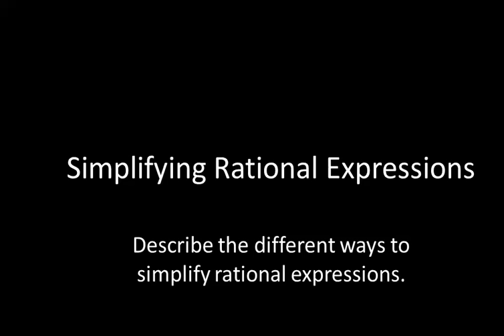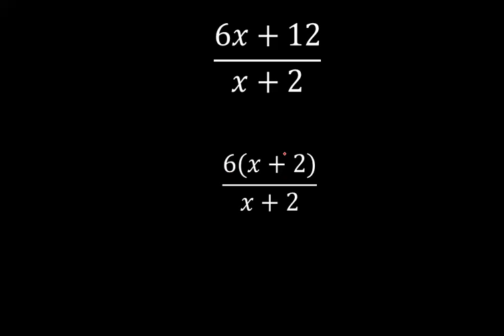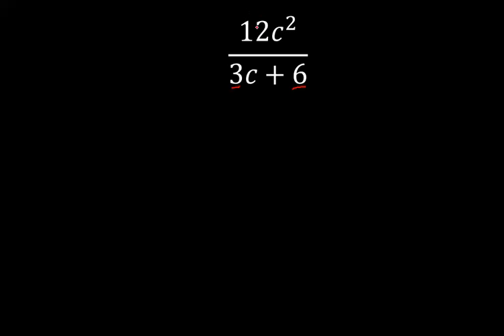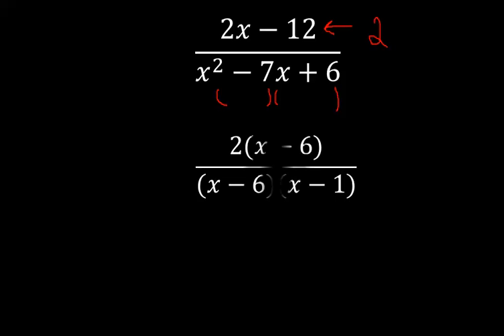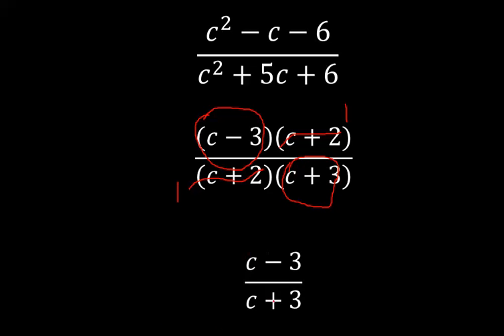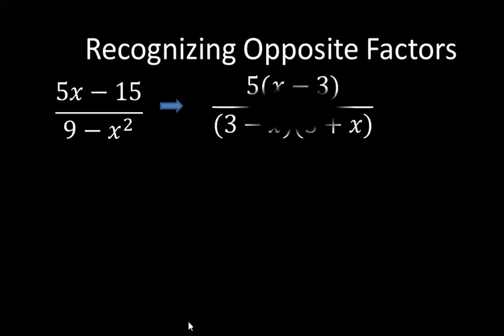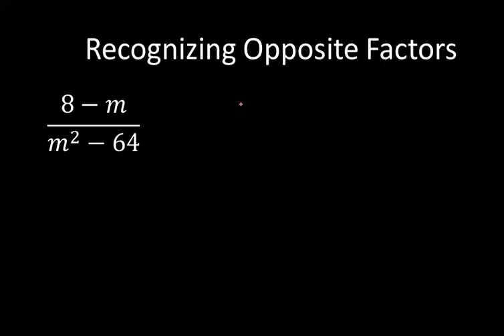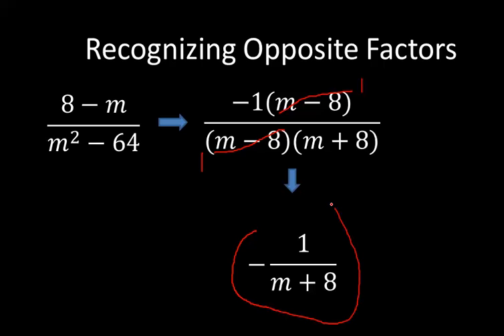Alg ch 11 1 Simplifying Rational Expressions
Examples of simplifying different types of rational expressions using factoring.